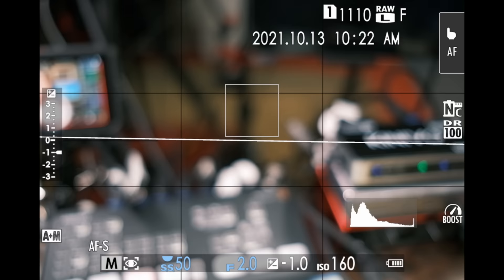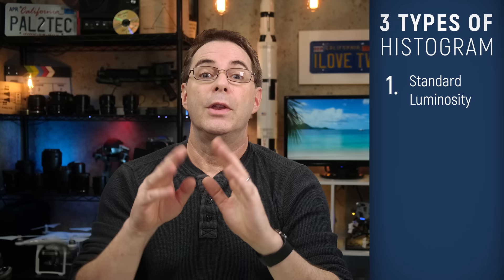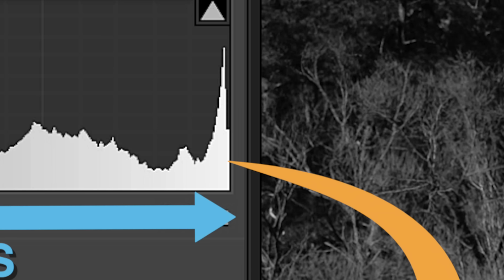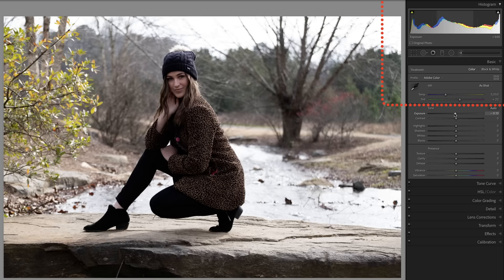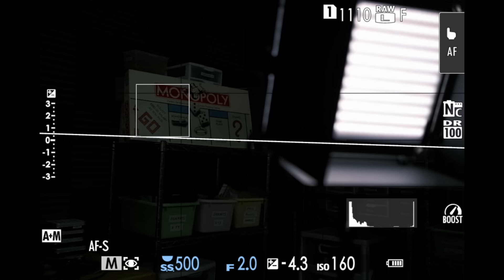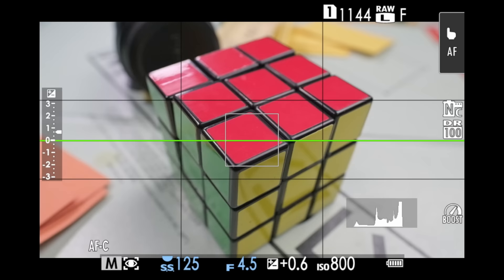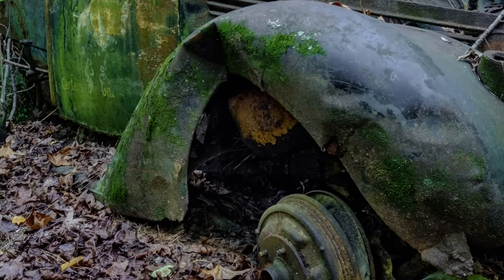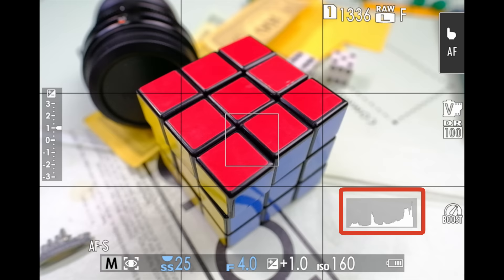Understanding the Histogram in Photography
Understanding the histogram in photography and how to use the histogram for Fujifilm cameras. Also covered is Exposing to the Right and the effect of RAW vs. JPEG files. Get notified when I release a new video

0:00 Opening
0:28 Welcome
0:51 What is a Histogram?
1:21 Two Big Exposure Fears
2:07 Three Types of Histograms
3:36 How to Read a Histogram
6:02 Sponsor Message
7:23 Using the Histogram While Shooting
8:42 Effect of RAW vs. JPEG files on Histogram
9:29 Tip for More Accurate Histogram
10:42 Exposing to the Right
13:55 Conclusion

1.

PRODUCT REVIEW OR TO SEND SOMETHING:
pal2tech
1227 North Peachtree Parkway 165
Peachtree City, GA 30269
United States